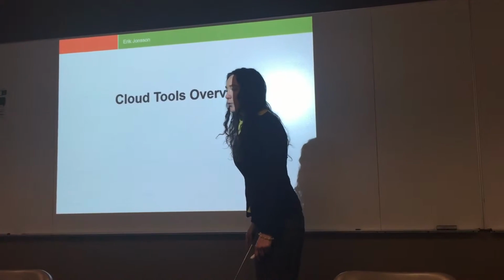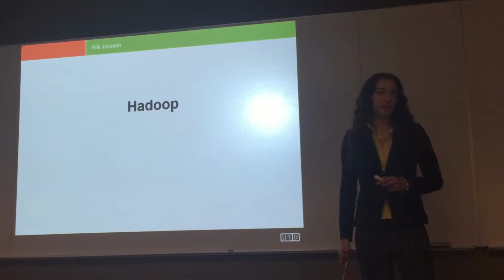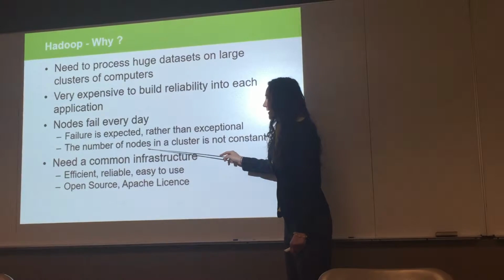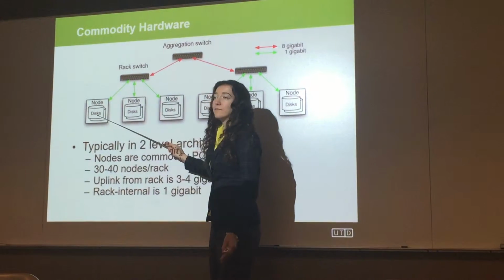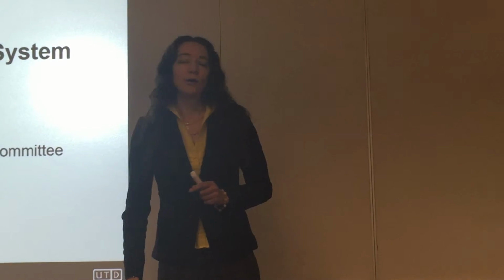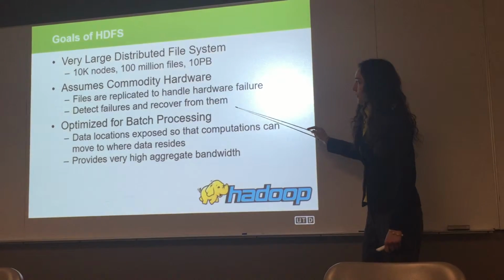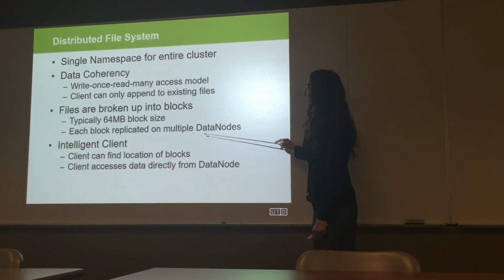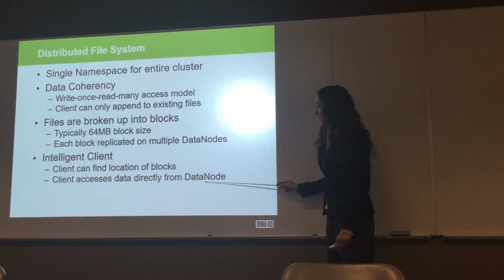L19 01 Hadoop DistributedFileSystem